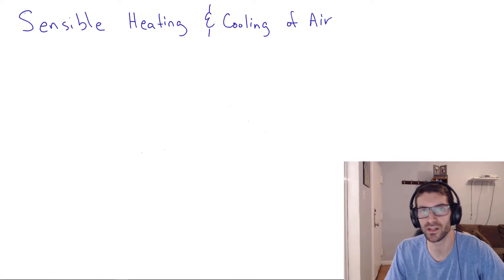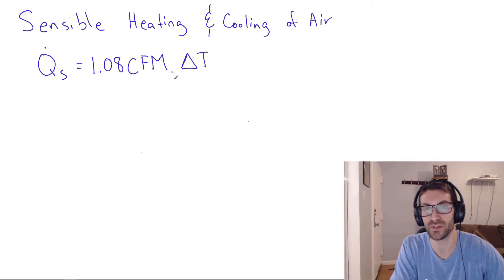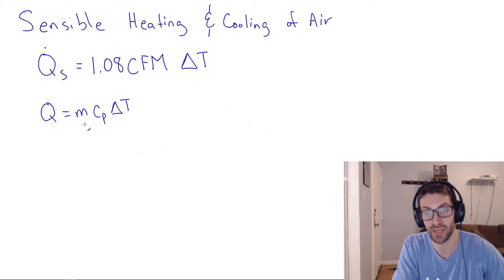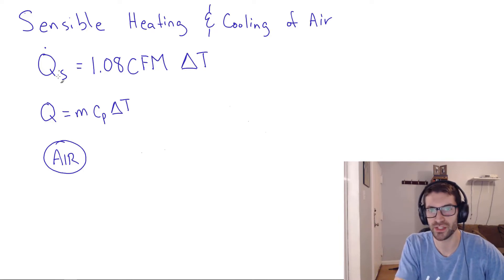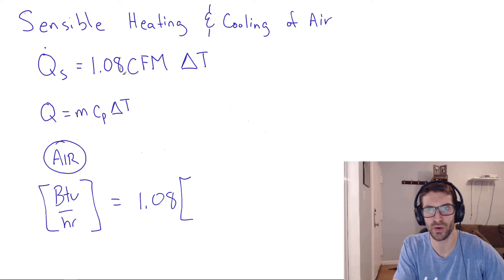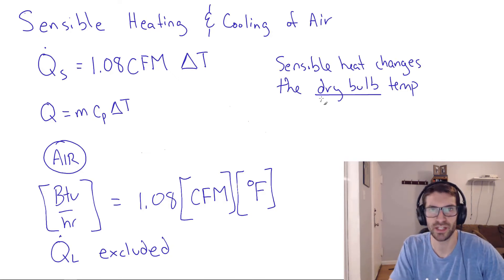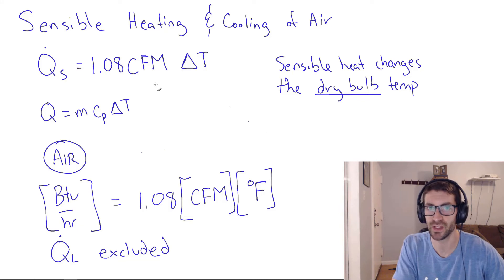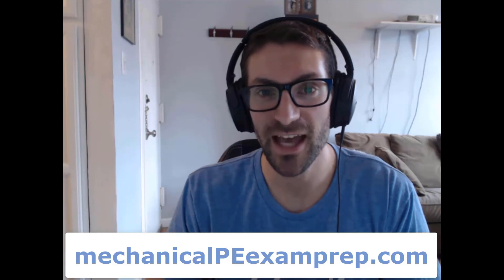Mechanical PE Exam Daily Insights: Sensible Heating & Cooling of Air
This video is sampled from my Free 83-video Course: Daily Insights for the Mechanical HVAC & Refrigeration PE Exam.

In this video, we break down one of the most commonly used HVAC engineering rules of thumb: the sensible heat formula for heating and cooling air. You'll learn how to apply Q = 1.08 × CFM × ΔT to quickly estimate heat transfer rates in BTU/hr using U.S. customary units. We discuss the assumptions behind this formula, its limitations, and when to account for latent heat separately. If you're preparing for the PE exam or working in mechanical engineering, mastering this simple yet powerful equation is essential. Watch now to gain a key insight that will help streamline your problem-solving approach!

Happy Studying,
Dan